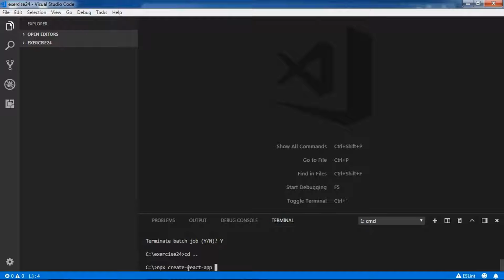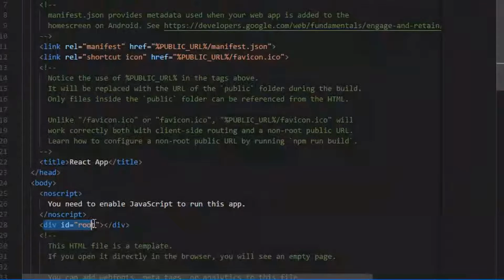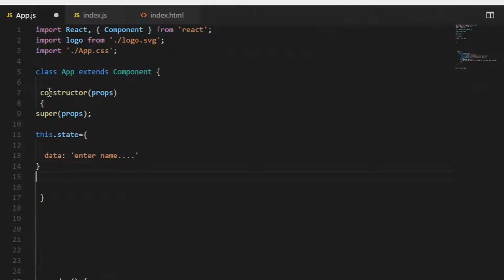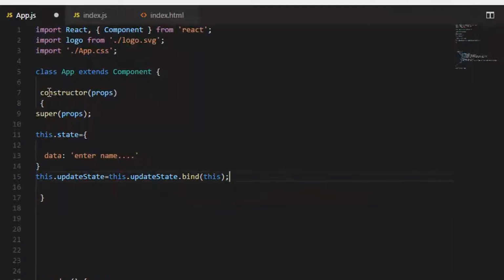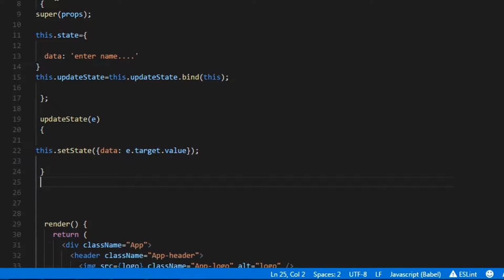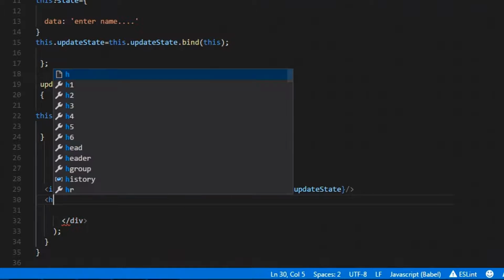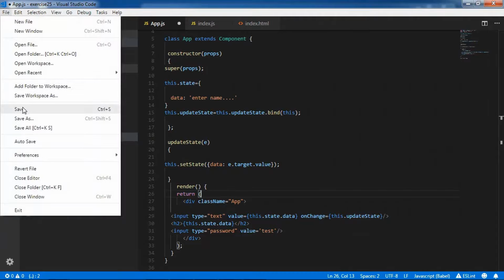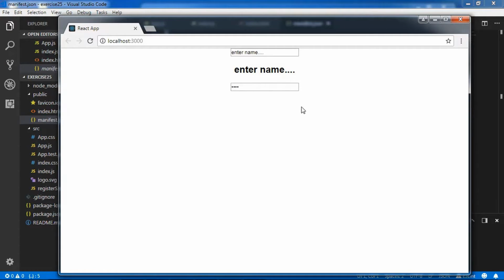Forms Usage in React | Alchemy InfoTech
As we know, forms are an important part of a web application, and as such, it is necessary to have knowledge about form designing in React.
In this video, we'll briefly discuss the concept of Forms in React and demonstrate creating a simple form-based Node application.